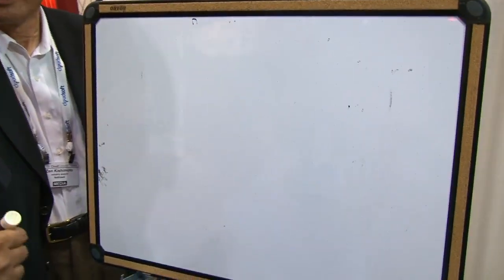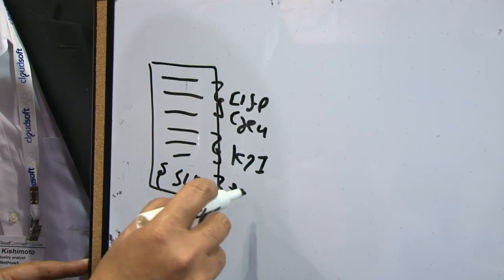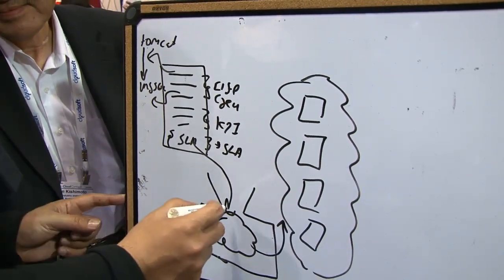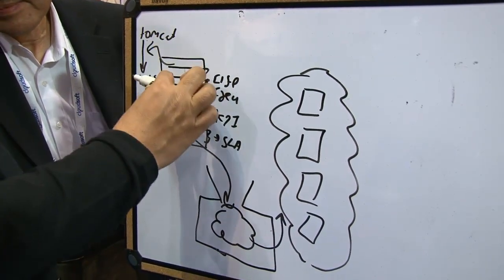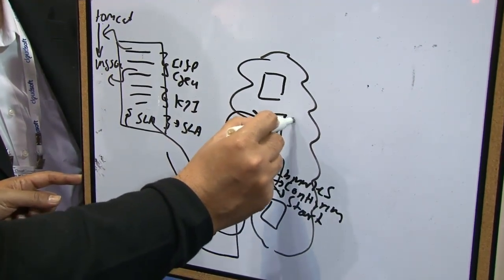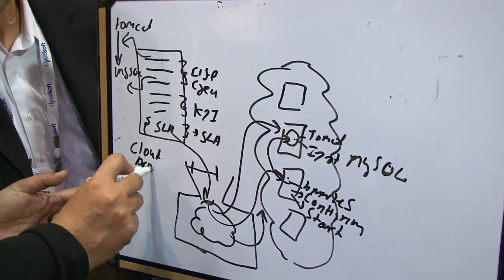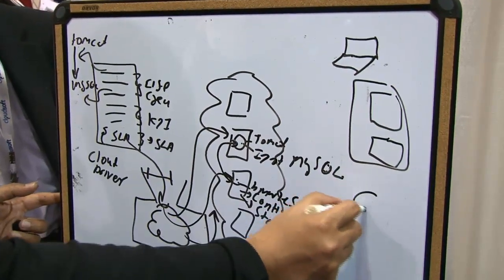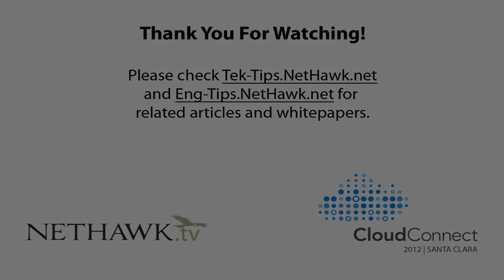Cloudify Provides Application Recipe For Cloud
Nethawk.TV was at the 2012 Cloud Connect in Santa Clara California. Make sure to bookmark to stay ahead of the pack for the latest technology news.